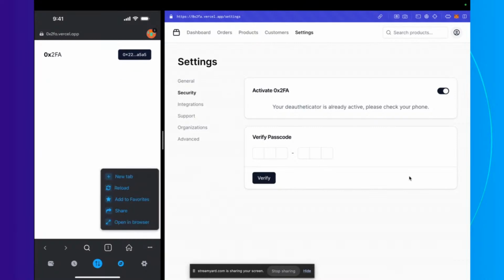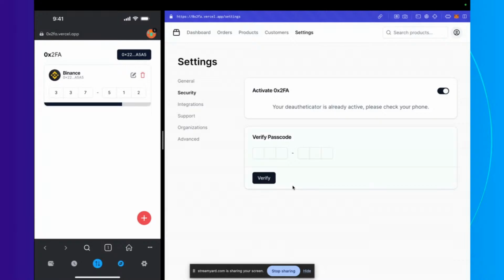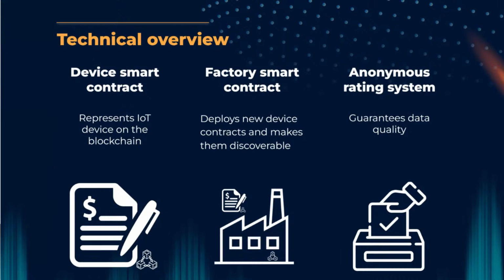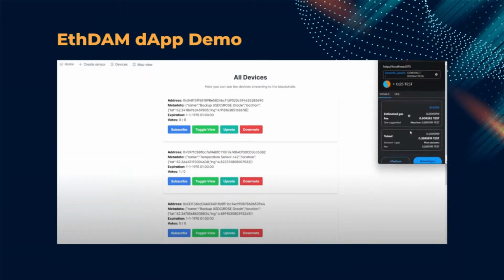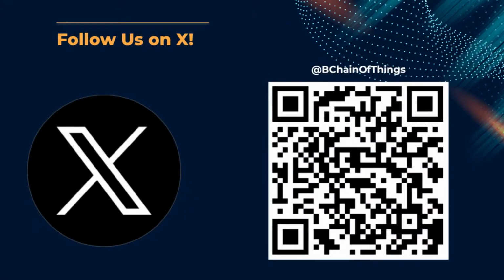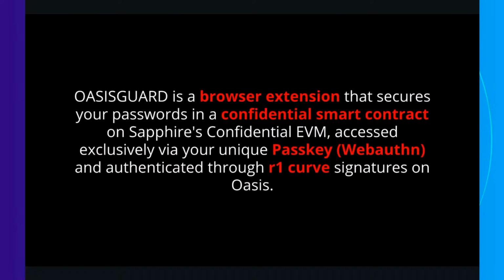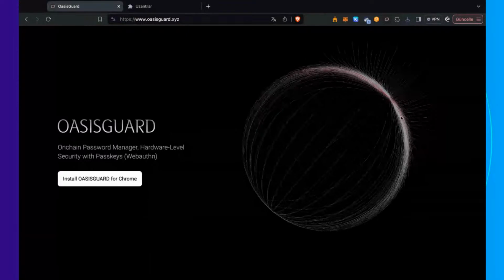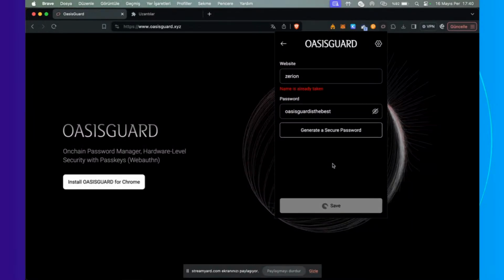Meet the ETHDam Winners